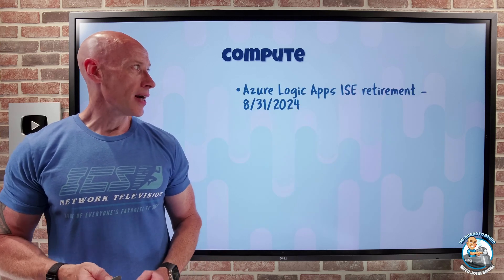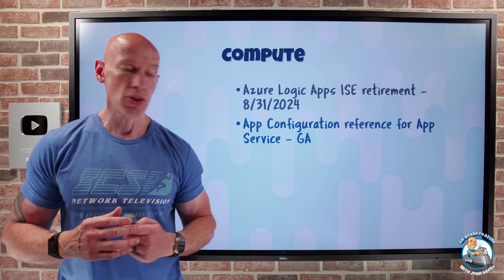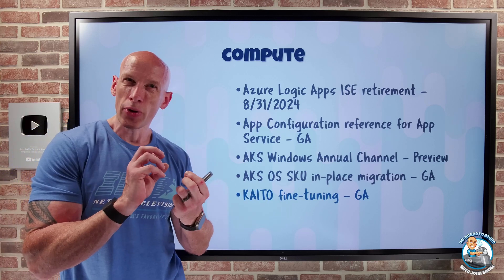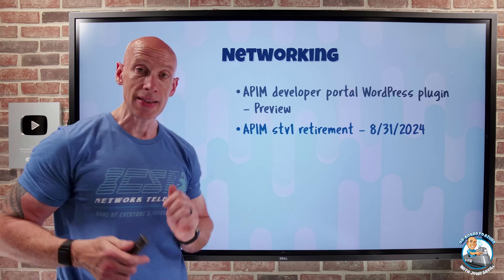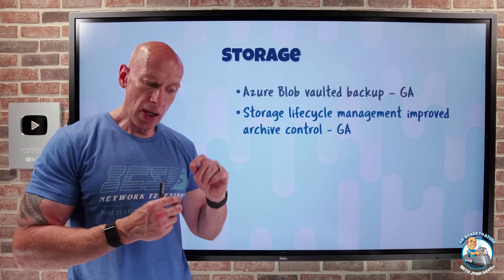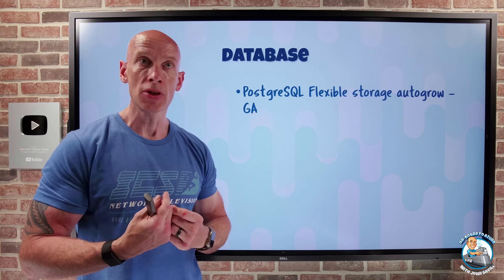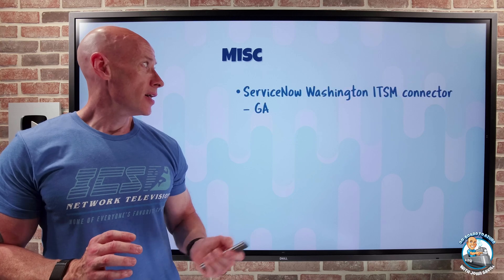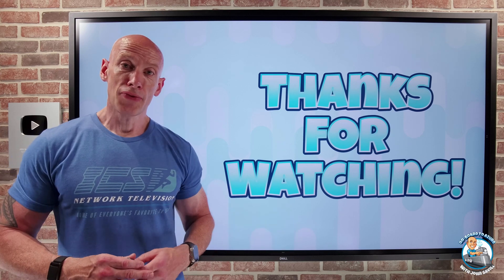Azure Update - 2nd August 2024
Nice batch of updates this week.

00:00 - Introduction
00:20 - New videos
01:04 - Azure Logic Apps ISE retirement
01:41 - App Configuration reference for App Svc
02:16 - AKS Windows Annual Channel
03:44 - AKS OS SKU in-place migration
04:37 - KAITO fine-tuning
05:11 - VM hibernation
05:47 - APIM dev portal WordPress plugin
06:27 - APIM stv1 retirement
07:09 - Azure Blob vaulted backup
08:13 - Storage lifecycle mgmt archive update
09:05 - ACS ephemeral and Azure Disk
09:56 - ANF encryption key transition
10:29 - PostgreSQL Flex autogrow
11:13 - PostgreSQL Flex CMK long-term backup
11:39 - Cosmos DB for MongoDB semantic kernel
13:13 - ServiceNow Washington ITSM connector
13:32 - Azure Carbon Optimization
14:13 - Azure Linux 3
14:42 - Close

❔ Questions? Maybe I answered it in my FAQ